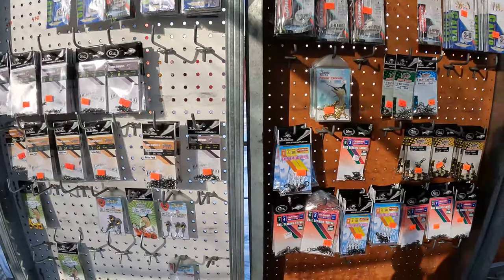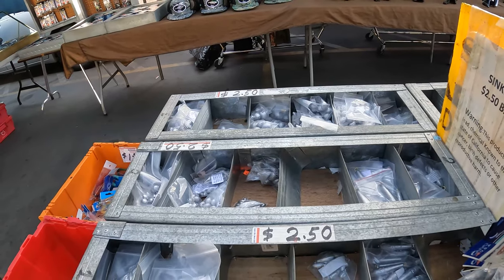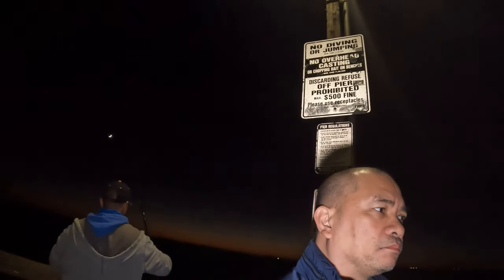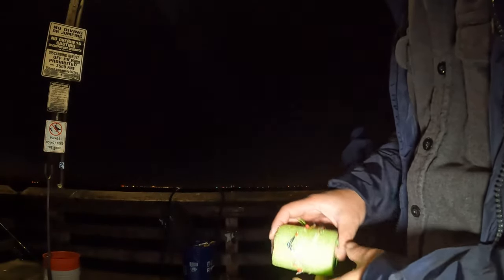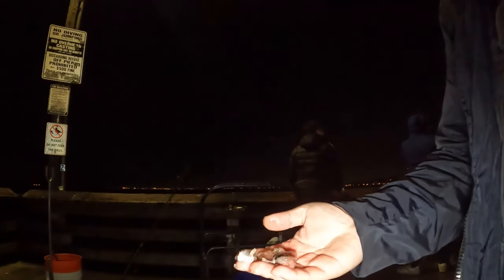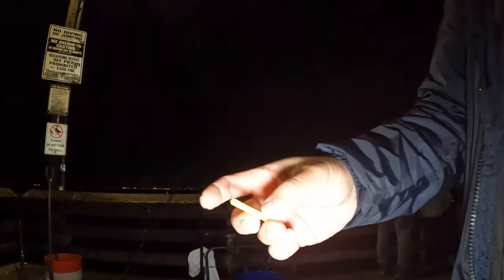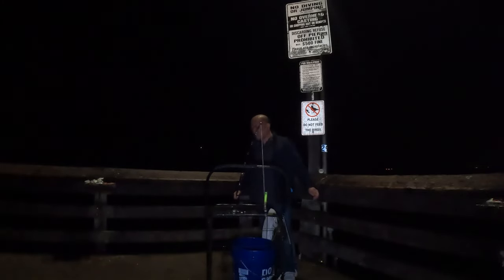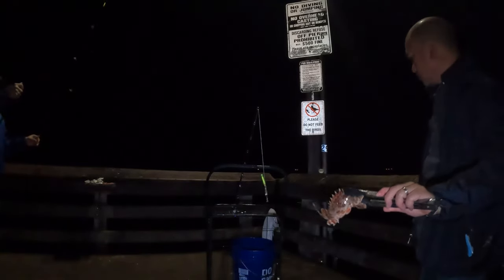Tips on catching a ton of mackerels in Southern California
Equipment:
1. Need a sabiki line with multiple size 2 hooks.
2. Fishing rod and reel. You can also hand line but it's a nightmare
When:
1. Best times are sunrise and sunset
Location:
1. Newport Beach pier
2. Balboa pier
3. Where ever there's bright lights.
Bait to use:
1. I typically use mackerels to catch mackerels.
2. Small cut pieces of squid/shrimp/anchovies/sardines also work